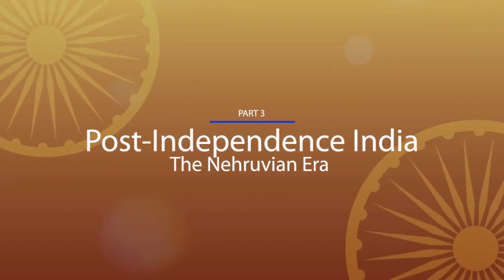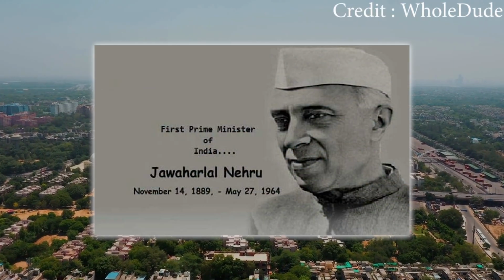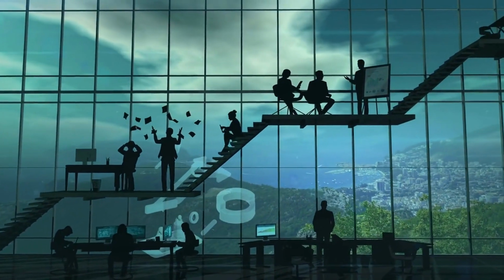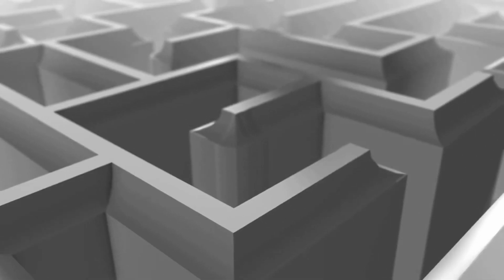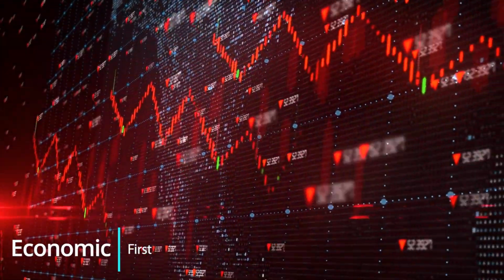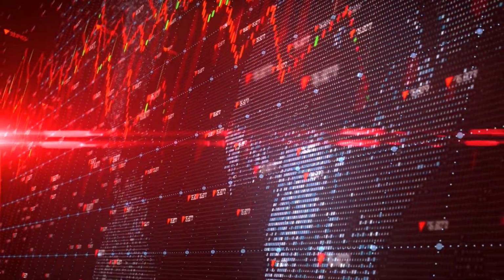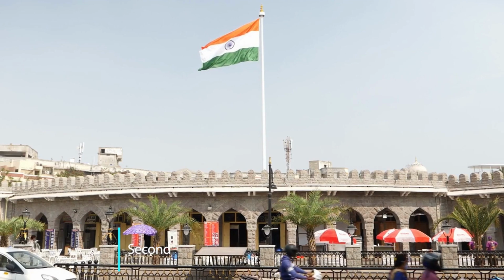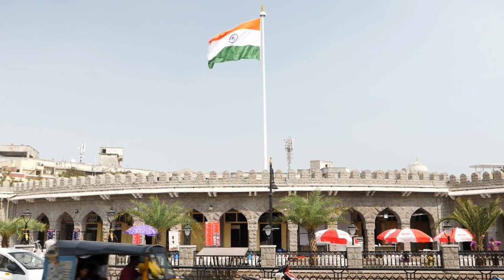Summery of Modern History of India | Cleverpedia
In this comprehensive video on the modern history of India, we explored the major causes and effects that have shaped India's past, present, and future. From the struggle for independence to the challenges of economic liberalization and globalization, we examined the political, social, and economic transformations that have made India one of the world's most dynamic and diverse countries.

In Part 1, we examined India's colonial past and the emergence of the Indian National Congress, the political movement that would ultimately lead India to independence from British rule.

In Part 2, we explored the challenges of post-independence India, including the creation of Pakistan, the integration of princely states, and the promotion of social justice and economic development.

In Part 3, we examined India's emergence as a regional and global power, including its role in the Cold War, its nuclear program, and its rise as an economic powerhouse.

In Part 4, we discussed India's embrace of economic liberalization and globalization in the 1990s, and the resulting effects on India's economy, politics, and society.

In Part 5, we looked at the challenges and opportunities facing contemporary India, including economic growth, social justice, political stability, and global leadership.

Through this exploration of India's history, we gained valuable insights into the challenges and opportunities that lie ahead for this fascinating and dynamic country. Whether you are an aspiring civil servant or simply interested in learning more about India's rich and complex history, we hope that this video has provided you with a comprehensive understanding of the modern history of India.

What were the major factors that led to India's struggle for independence from British rule?
Discuss the role of the Indian National Congress in India's independence movement.
How did the partition of India and the creation of Pakistan impact India's post-independence development?
What were the challenges facing India in the early years of independence, and how did the government attempt to address them?
How did India's foreign policy evolve in the years following independence?
Discuss the effects of economic liberalization and globalization on India's economy, politics, and society.
What are the major challenges facing contemporary India, and how might they be addressed?
How has India's emergence as a global power impacted its foreign policy and relations with other countries?
Describe the role of India's nuclear program in its foreign policy and relations with other countries.
What are the major strengths and weaknesses of India's democratic system, and how might it be improved?